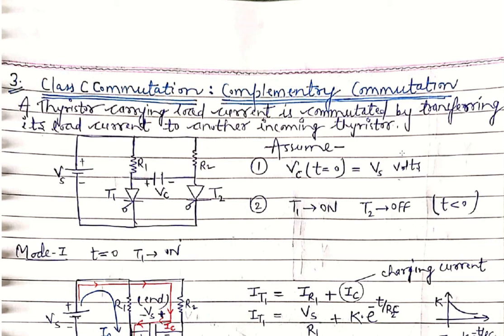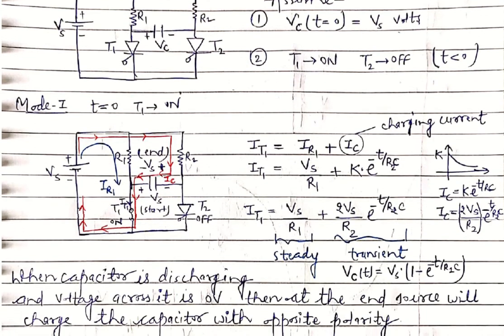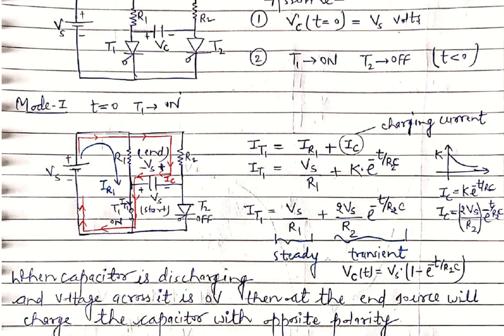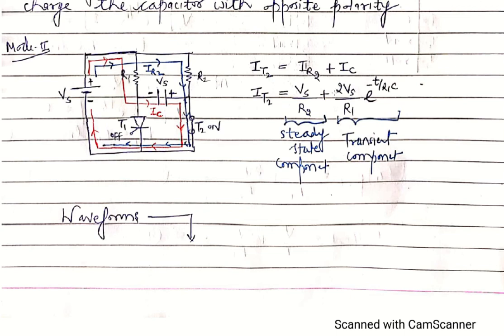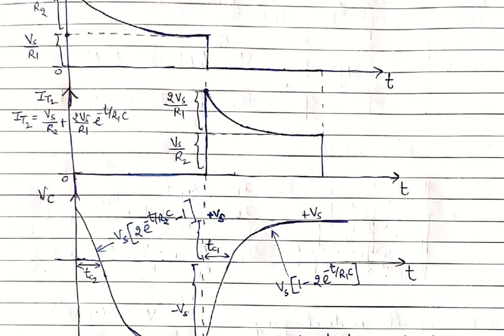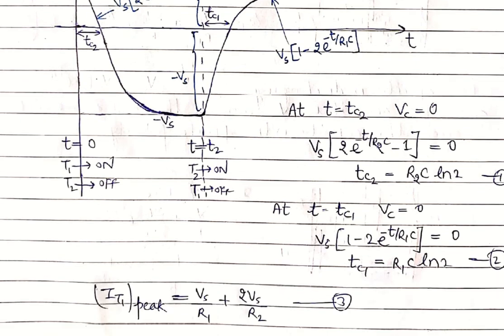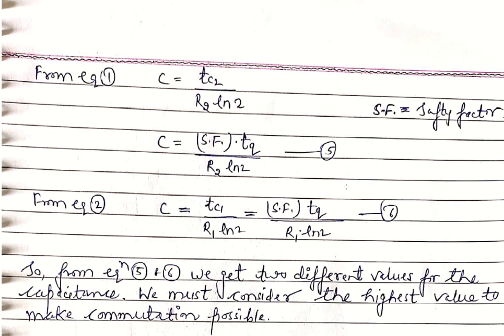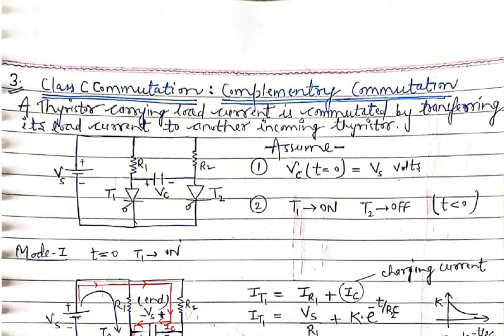Thyristor Commutation Techniques Class-C Complementry Commutation Mr. Vijay Kr. Gupta|BTech_4SemEED